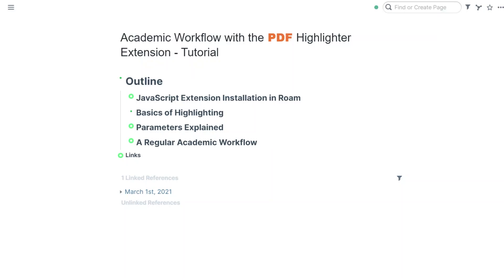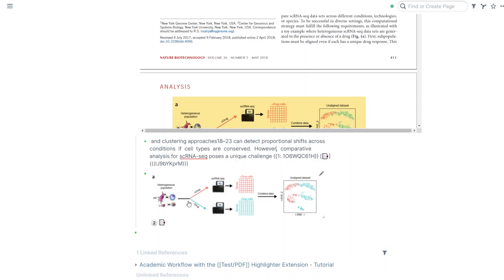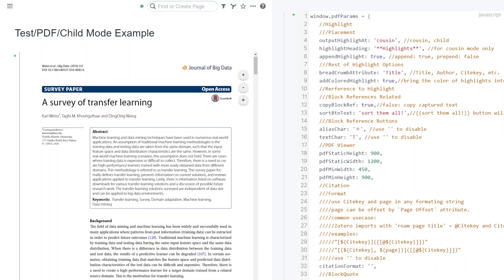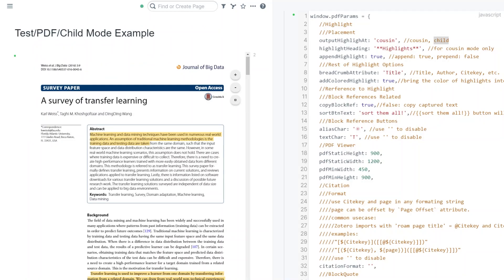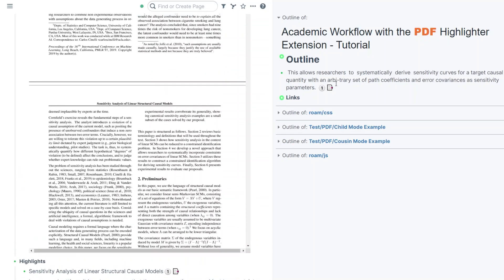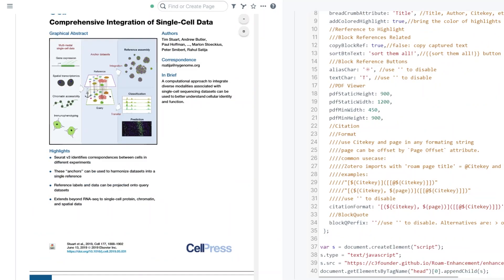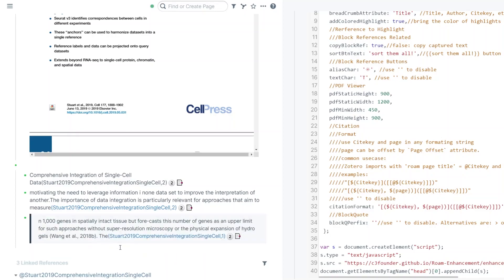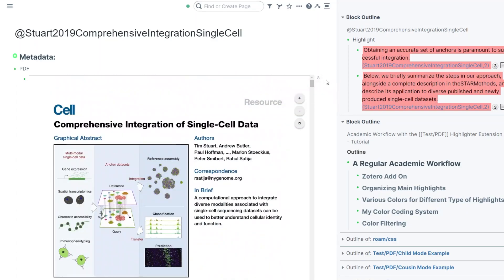Academic Workflow in Roam Research with PDF Highlighter Extension - Tutorial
Roam Slack:
pdf channel

Outline:
- 1. JavaScript Extension Installation in Roam 00:47
- 2. Setting up the Parameters and Starting the Extension 01:57
- 3. Basics of Highlighting 03:57
- 4. Parameters Explained 08:14
    - 4.1. Highlight Placement 08:30
        - 4.1.1. Output Modes: Cousin and Child  08:40
        - 4.1.2. Highlight Heading Parameter 11:14
        - 4.1.3. Meta Data Root 11:48
        - 4.1.4. Append Highlight Option 14:24
    - 4.2. Breadcrumb 14:56
    - 4.3. Highlight Colors 17:50
    - 4.4. Highlight Block Reference 19:59
        - 4.4.1. Highlight Reference Buttons 20:39
        - 4.4.2. Automatic Copy of Highlight Reference 21:49
        - 4.4.3. Sorted List of Highlight References 22:49
    - 4.5. PDF Viewer Parameters 24:59
    - 4.6. Citation Format 26:57
        - 4.6.1. Citation and Zotero 28:57
- 5. A Regular Academic Workflow 33:19
    - 5.1. Zotero Add On 33:29
    - 5.2. Organizing the Main Highlights 34:59
    - 5.3. My Color Coding System for Highlights 40:29